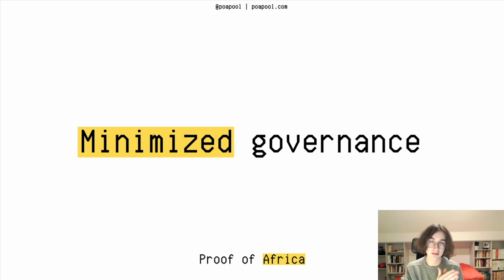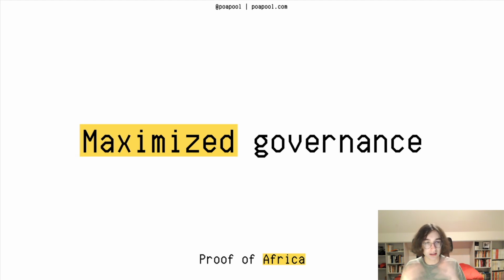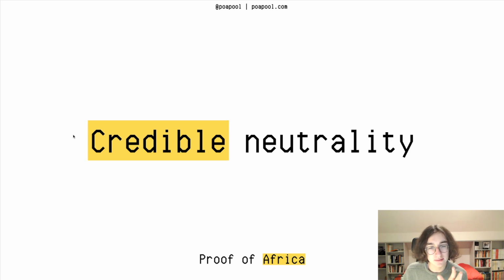Governance: Minimized or Maximized? | EP07 | Understanding Cardano